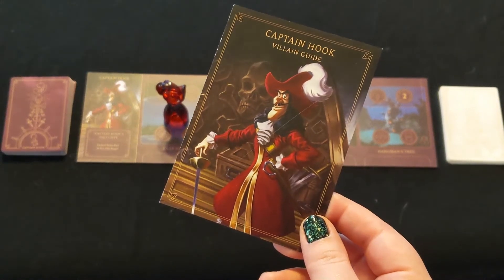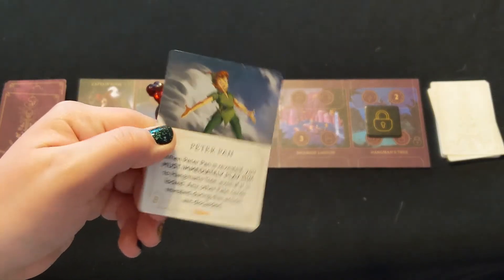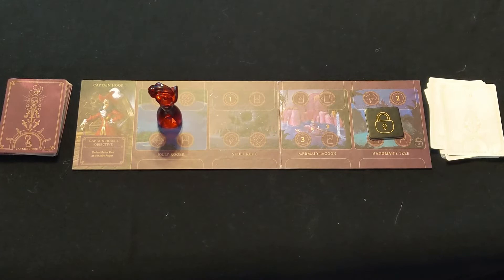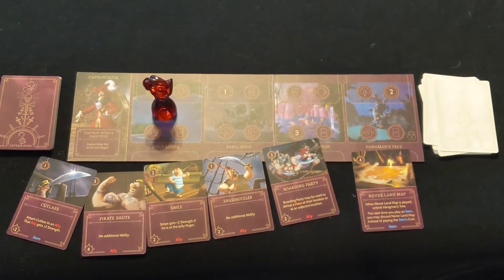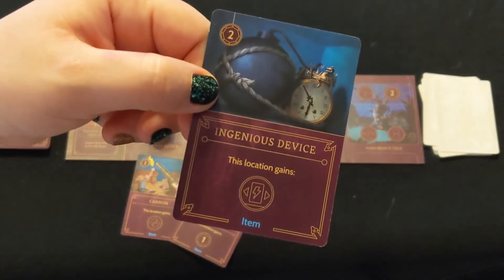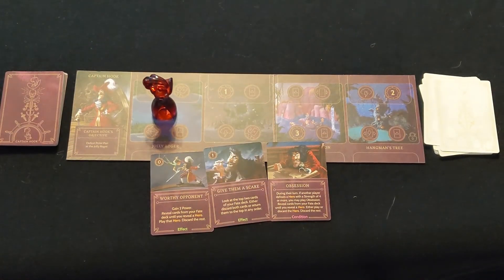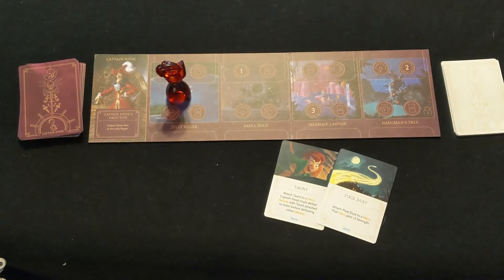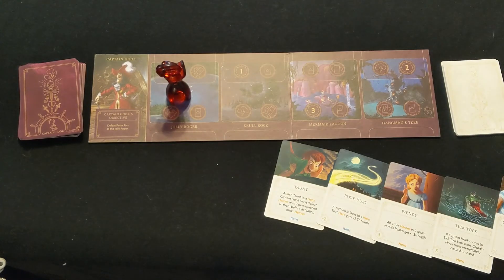Disney Villainous - Captain Hook Villain Guide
This is a quick guide on how to play as Captain Hook in Disney Villainous. Captain Hook is included in the original base game subtitled The Worst Takes It All. This covers all of the cards in Captain Hook's villain deck, some basic strategy, and a few of the more problematic cards in Captain Hook's Fate Deck.

Use the link below to access the basics video where I cover everything you need to know to get started: